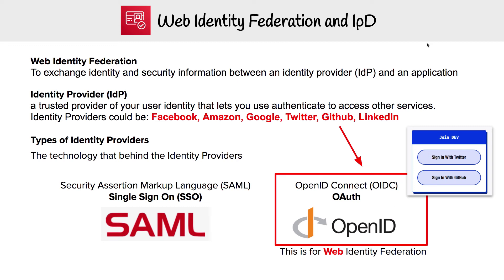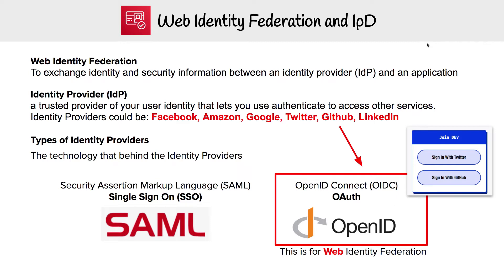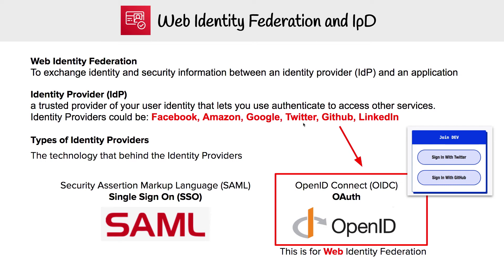Cognito - Web Identity Federation